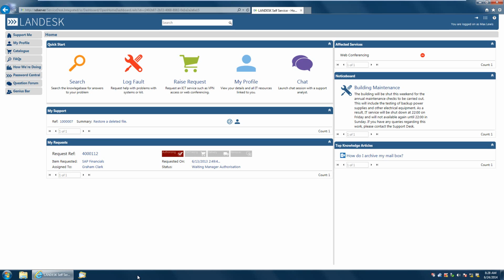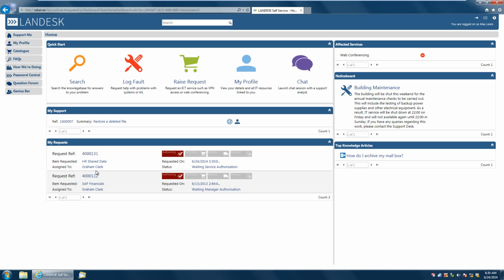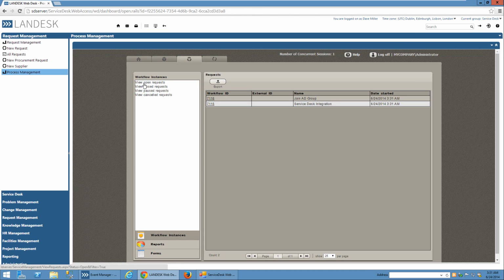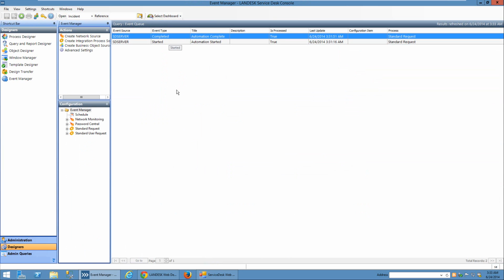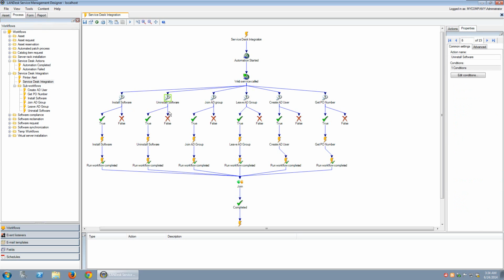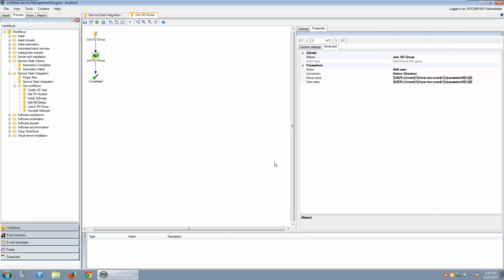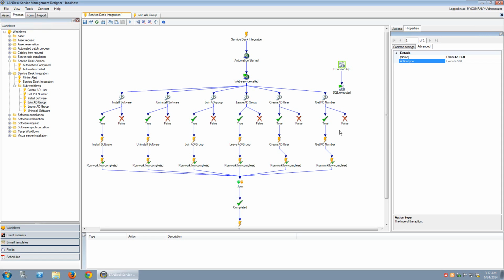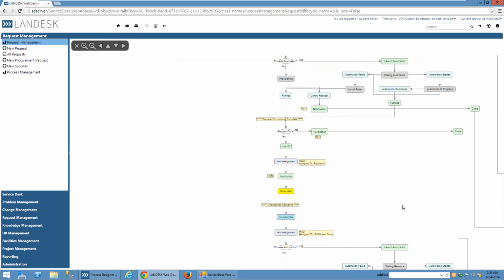LANDESK automation / integration example